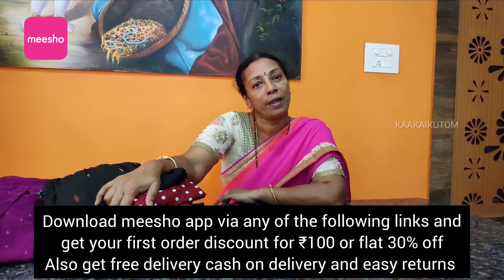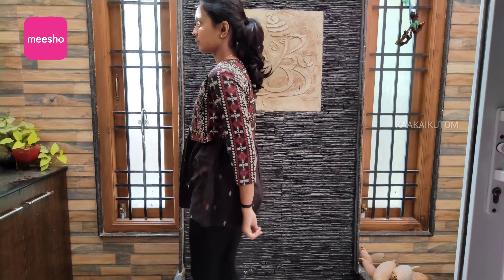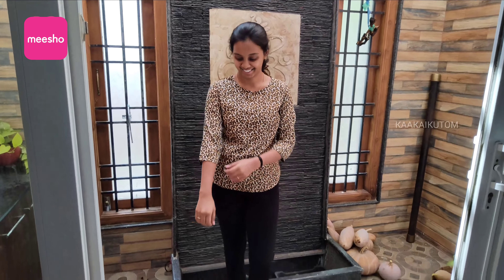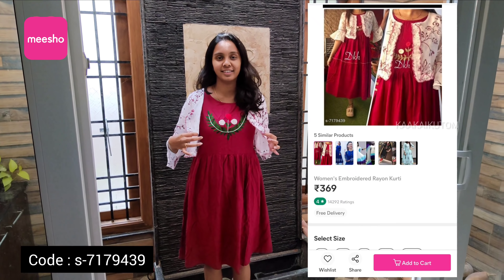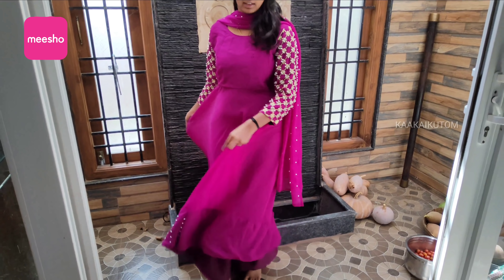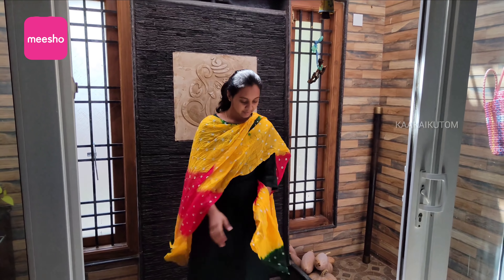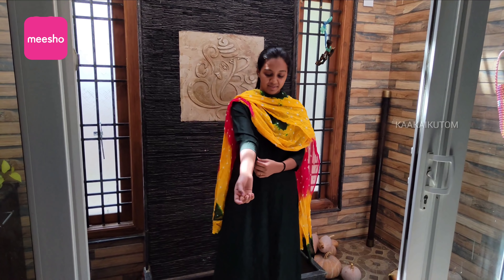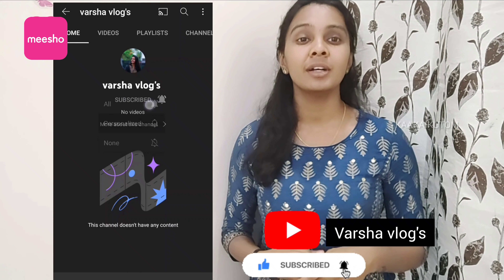Meesho Tops & Dresses 👗 haul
DOWNLOAD MEESHO APP VIA ANY OF THE FOLLOWING LINKS AND GET YOUR FIRST ORDER DISCOUNT OF RS. ALSO GET FREE DELIVERY, CASH ON DELIVERY AND EASY RETURNS

1) Black Tops & Tunics
Product Code - 51472499 (₹ 403)

2) Retro Women Tops & Tunics
Product Code- 53792643 (₹ 188)

3) Women’s Cotton Palazzo
Product Code- 3915524 (₹ 354)

4) Polka Print Women Maroon Top
Product Code- 74229016 (₹ 324)

5) Women’s Embroidered Rayon Kurti
Product Code- 7179439 (₹ 369)

6) Maroon Gown
Product Code- 35232171 (₹ 1,219)

7) Women Rayon Long Kurti With Palazzo & Dupatta
Product Code- 7182949 (₹ 499)